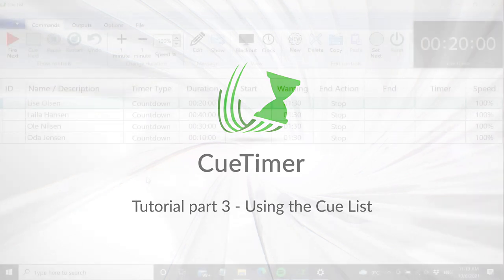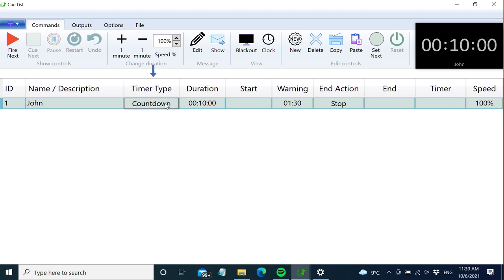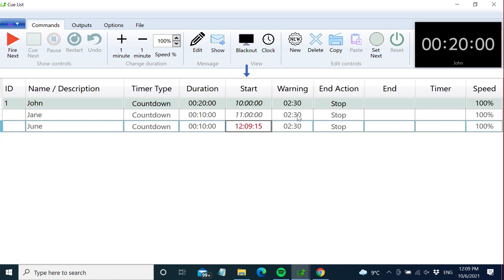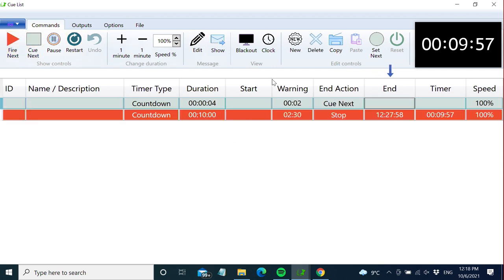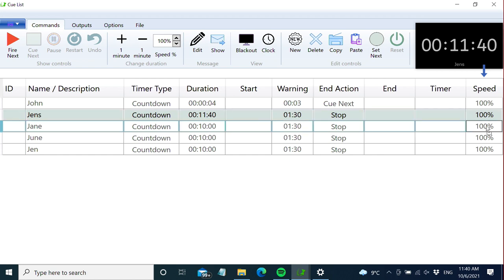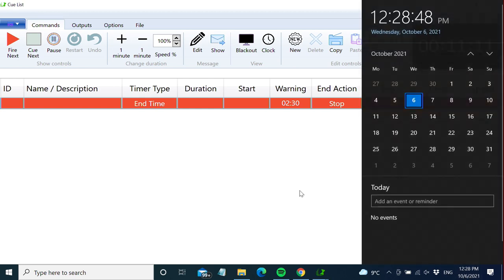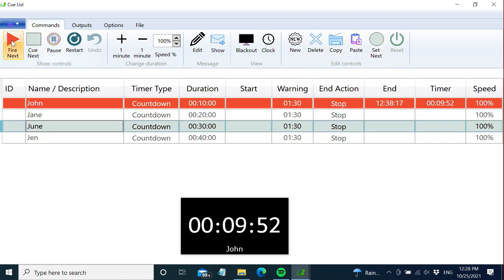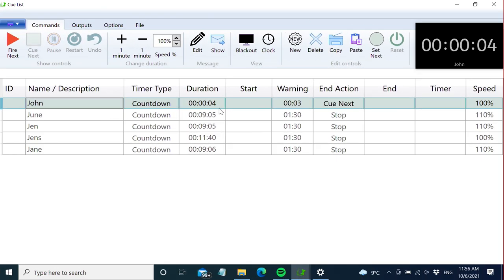CueTimer v.2 Tutorial part 3 - Edit the Cue List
CueTimer is a countdown timer software for conferences, broadcasting, gameshows, or any event that requires precise timing and planning.

Part 3 of the video tutorial series shows how you can edit the Cue List to organise the timers and plan your event.

Content

0:00 Intro
0:13 Timer Options
4:30 Timer Types
5:18 Edit Controls
6:17 Moving timers
6:39 Saving and loading